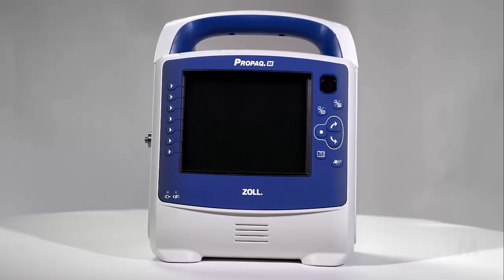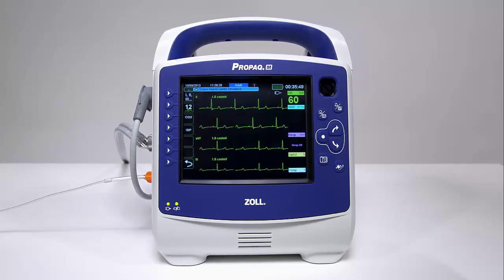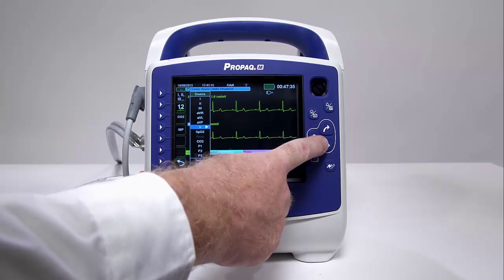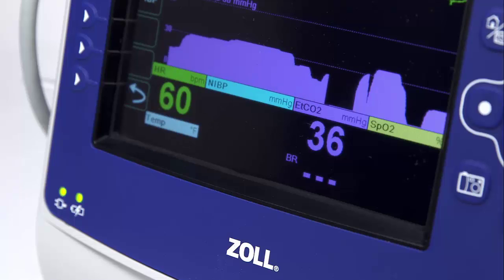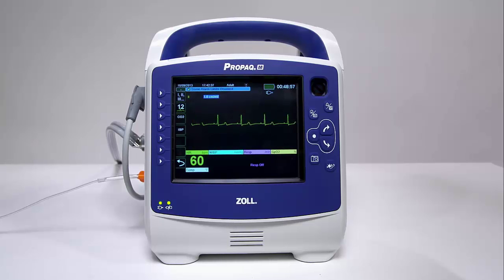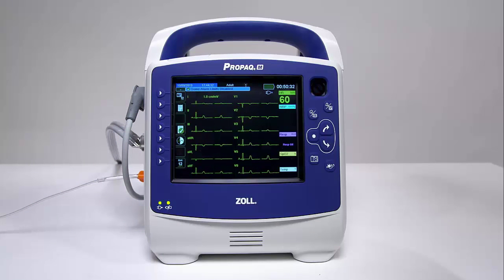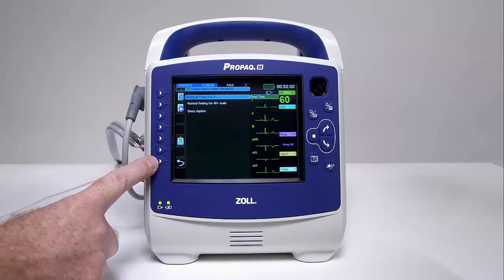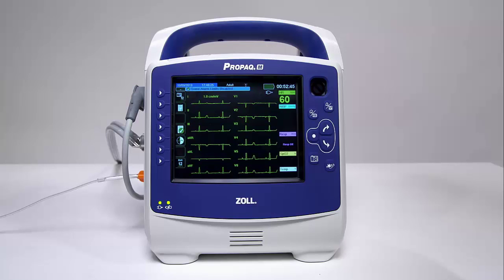Propaq M ECG Monitoring